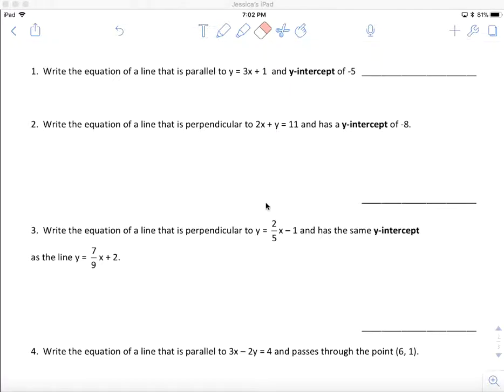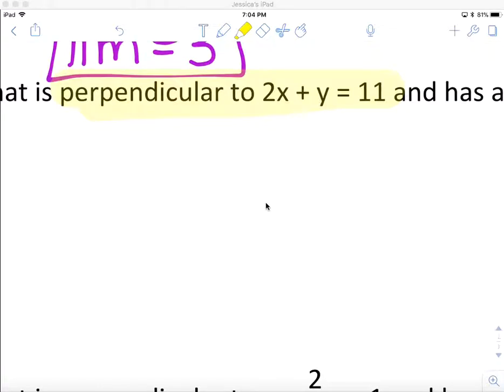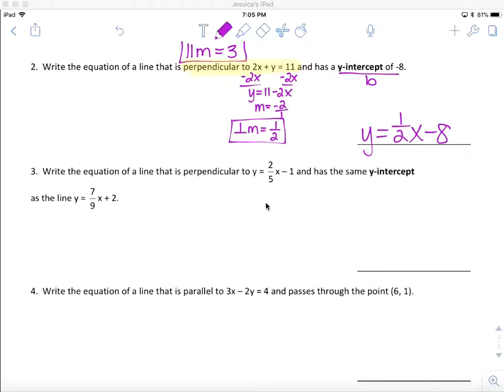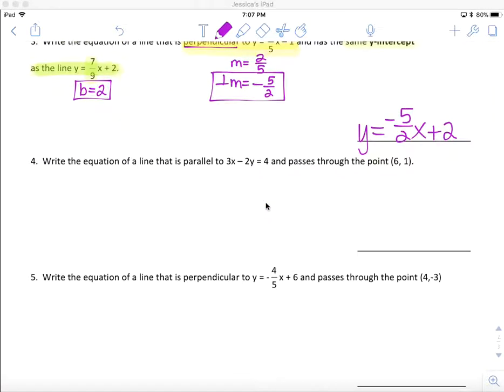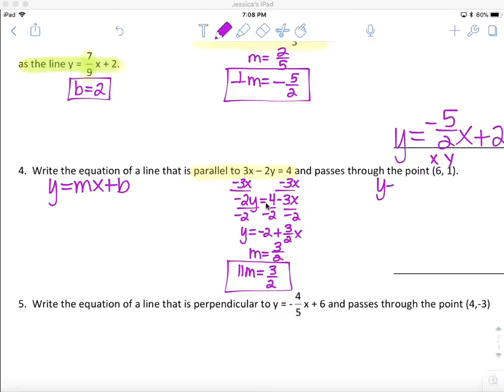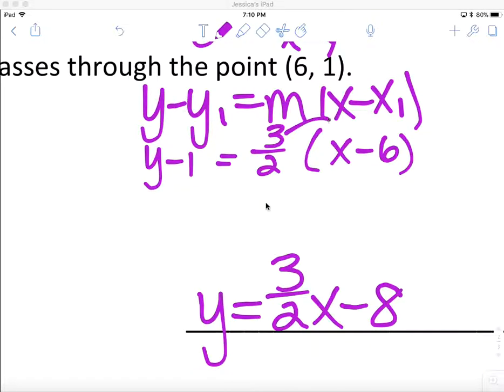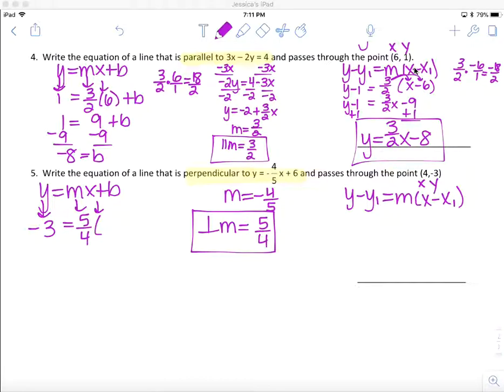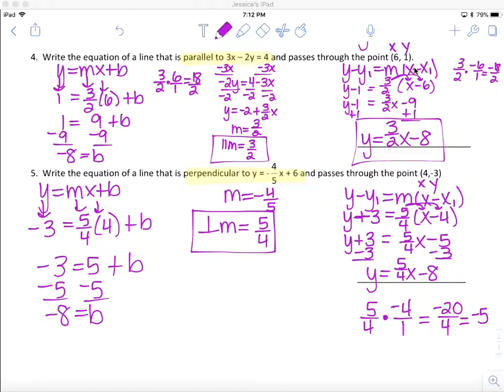Writing Equations of Lines from Various Info pt 2 Video